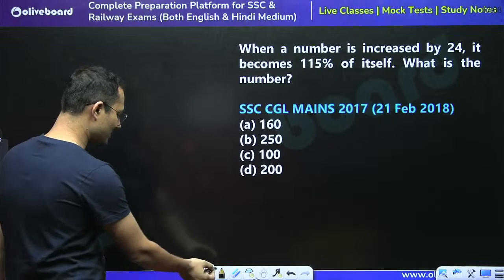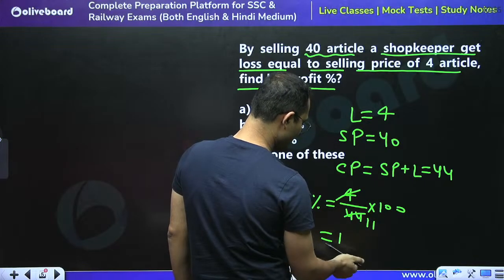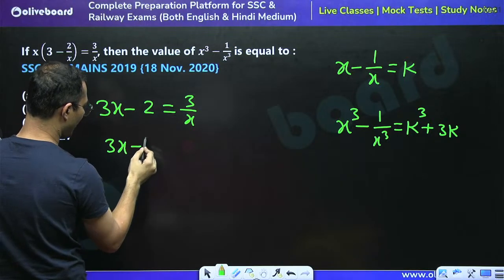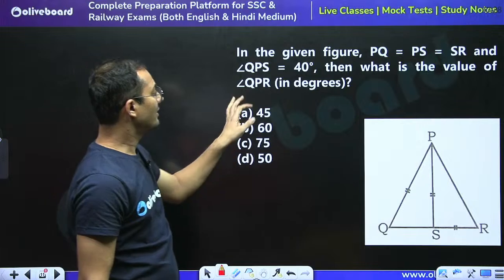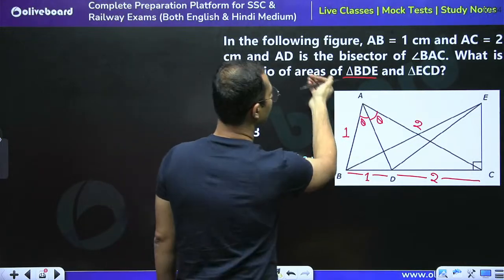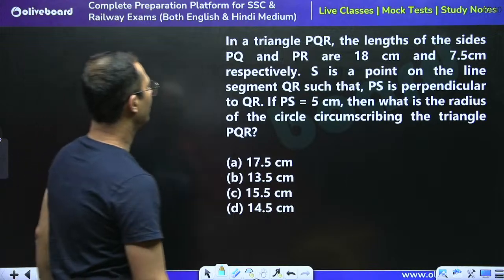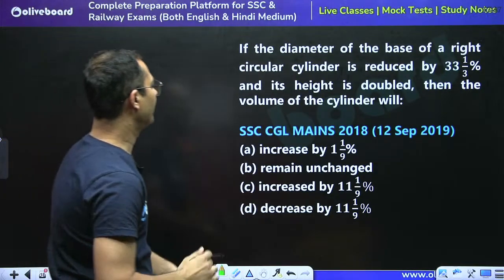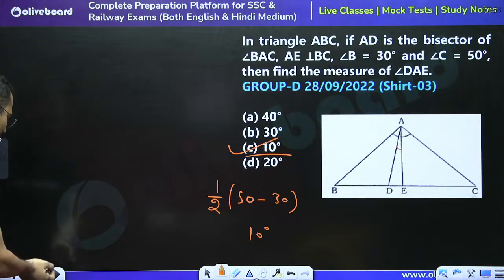SSC CGL Tier 2 Maths Most Important Questions 2024 | SSC CGL Mains 2024 Maths Classes by Vipin Sir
✅Score Booster MCQ Course SSC CGL Tier 2 - 2024 - English Medium

✅40 Days MCQ Course SSC CGL Tier 2 - 2024 - English Medium